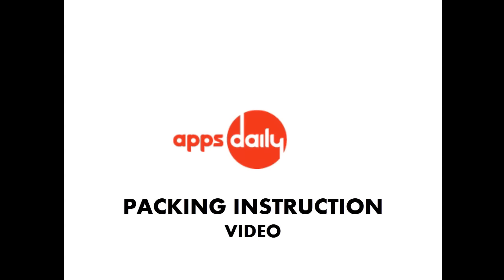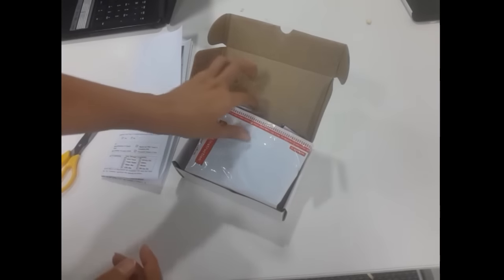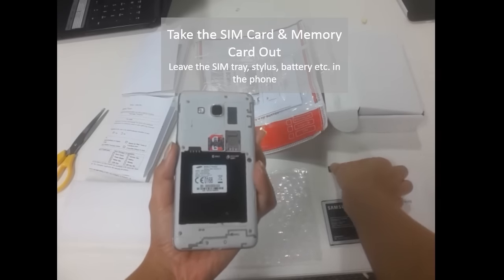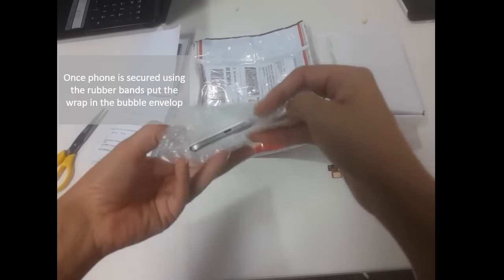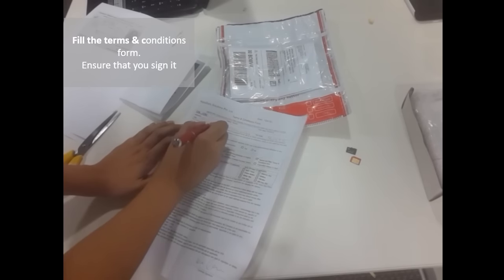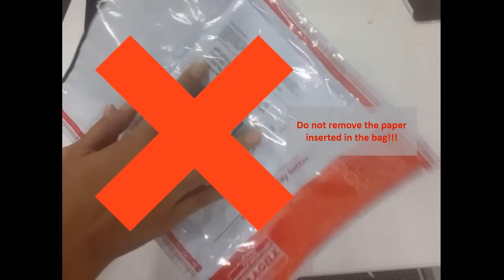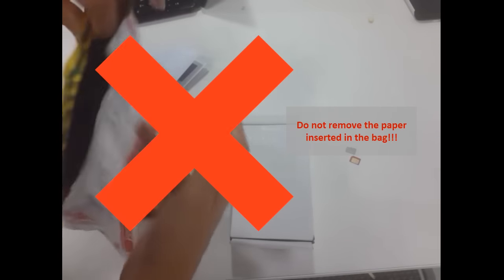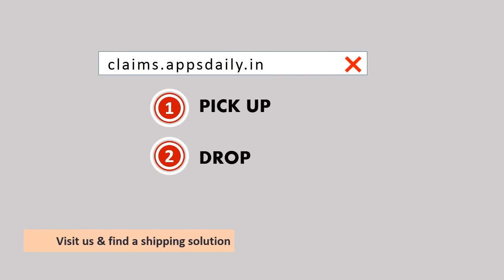AppsDaily Packaging instructions -English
AppsDaily Home Pick Up & Drop
Steps to follow during packing your Damage handset.